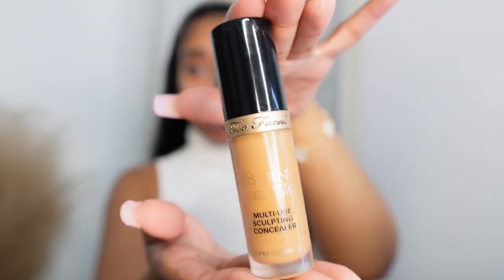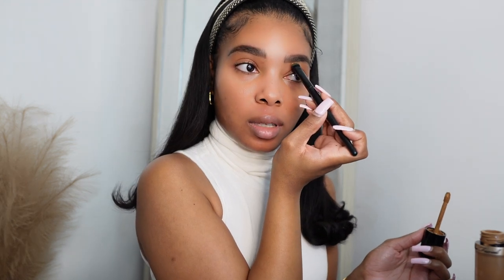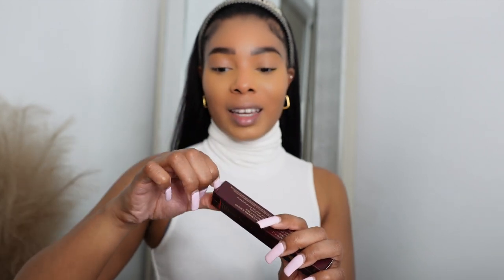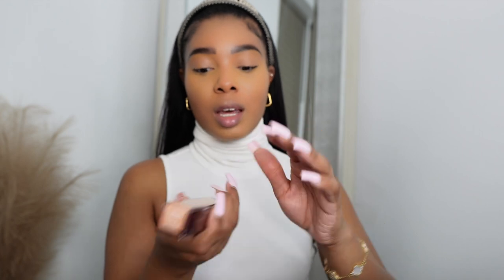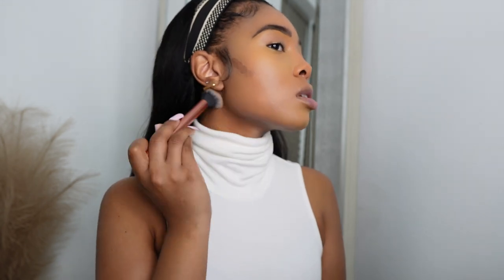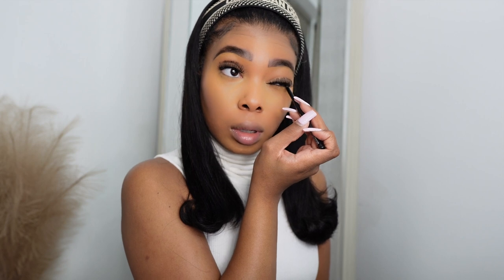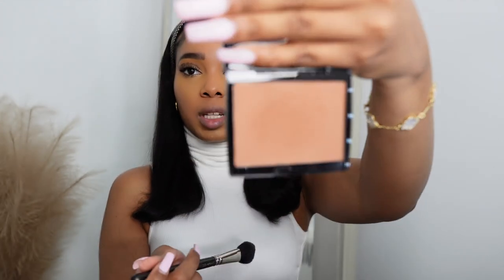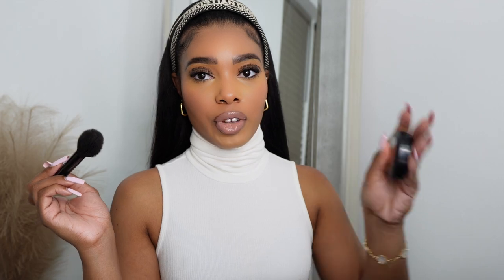Detailed Flawless Makeup For Glasses Wearers + Glasses Makeup Tips!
Hi loves! In today's video, I will be giving you guys a detailed flawless soft glam makeup look for glasses wearers! I had to make a makeup tutorial for my baddies that wear glasses. I hope you guys enjoy this makeup look.

Benefit Precisely My Brow Eyebrow Pencil (Color 5)

NARS Light Reflecting Foundation (Cadiz)

Sephora Pro Foundation Brush (56)

Too Faced Born This Way Concealer (Latte)

Huda Beauty Setting Powder (Kanufa)

Charlotte Tillbury Hollywood Contour Wand (Light/Medium)

MAC Technakohl Liner

Anastasia Beverly Hills Bronzing Powder (Mahogany)

MAC Amplified Cream Lipstick (Blankety)

BUXOM Lip Plumping Gloss (Pink Lady)

MAC Powder Blush (Fleur Power)

MAC Fix It Stay Over Setting Spray

Keywords (ignore lol ♡)